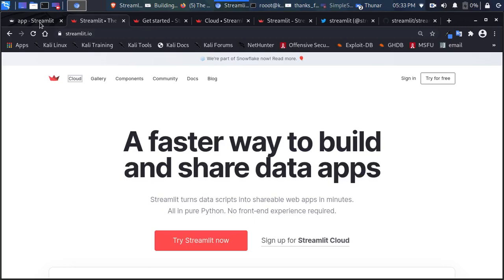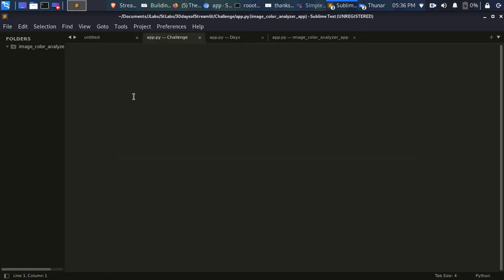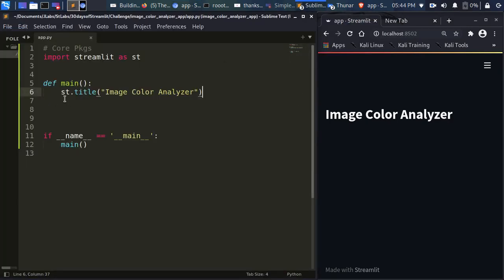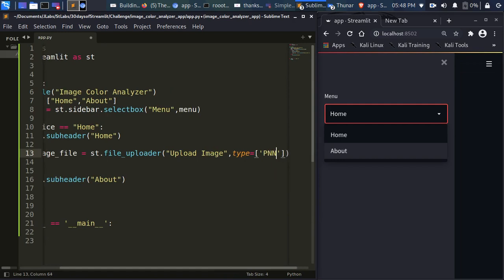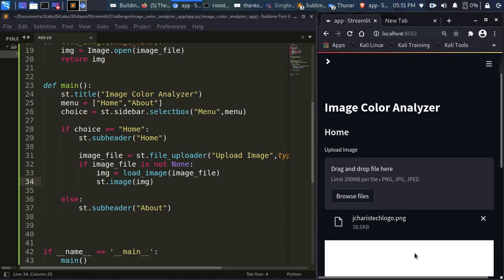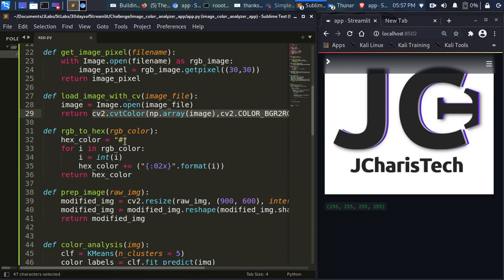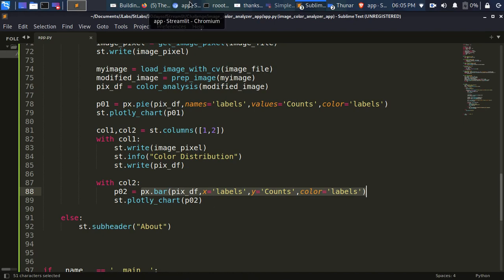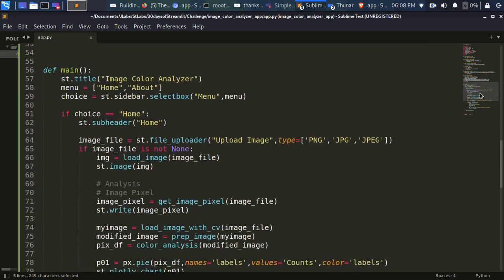Build an Image Color Analyzer App with Streamlit and Python (30DaysofStreamlit)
In this tutorial we will build an image color analyzer app using Streamlit, Sklearn, OpenCV and Python. This is part of the 30DaysofStreamlit Challenge.

⚡30DaysofStreamlit⚡
Build something with streamlit and share everywhere with the tag

Credits: Yugesh,Behic Guven

⏲️===TimeStamps Image Color Analyzer App===⏲️
0:01 Demo- Image Color Analyzer App
02:15 Setup
03:50 Basic App Structuree
07:40 Menu with St.selectbox
09:00 File uploader with st.file_uploader
11:20 Image Processing
12:50 Get Image Pixels
15:10 Image Processing with OpenCV
16:20 Color Analysis with KMeans
18:00 Ploting with Plotly
18:30 Columns and Bar Chart
19:00 Checking the App
20:46 Recap

JCharisTech